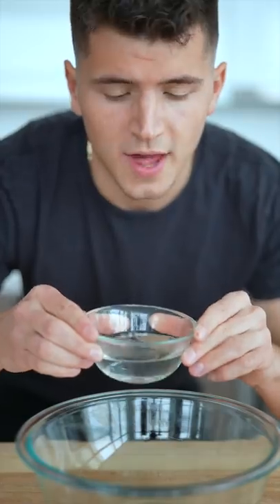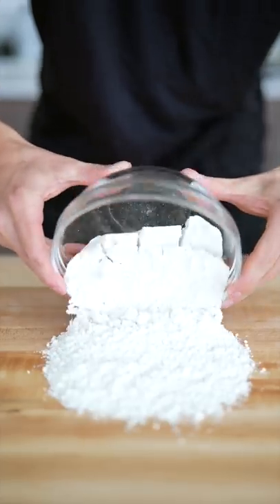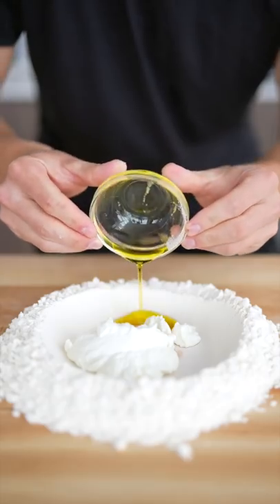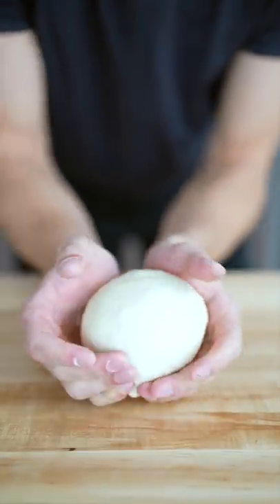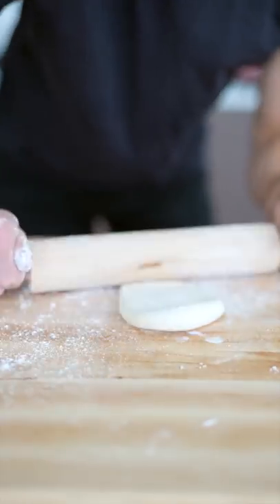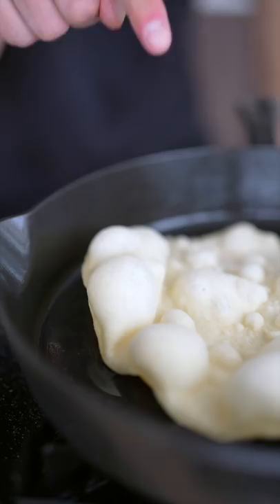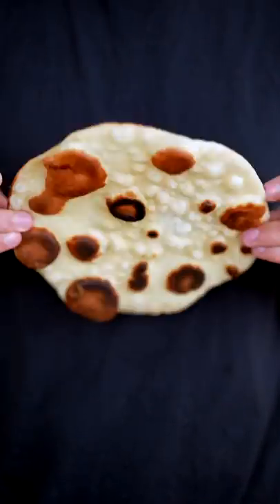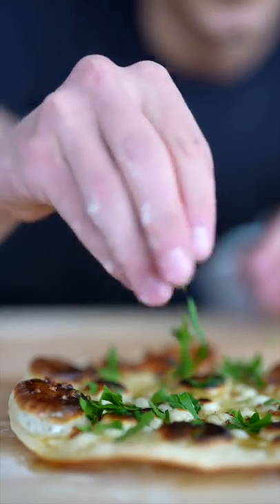Garlic Naan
This is the easiest, the best recipe for garlic naan I can find. You can make any type of naan with this recipe. Sub the garlic butter at the end for some honey, or perhaps fold in a few caramelized onions to the dough before cooking. So. Darn. Good.